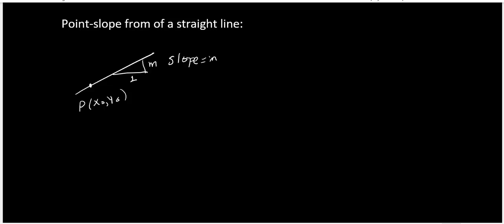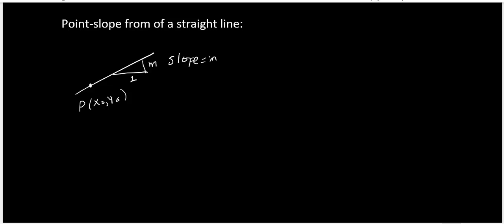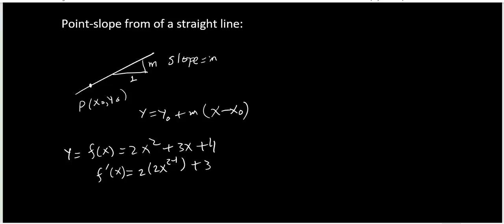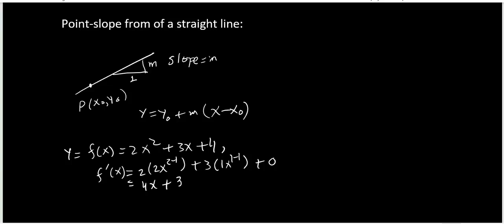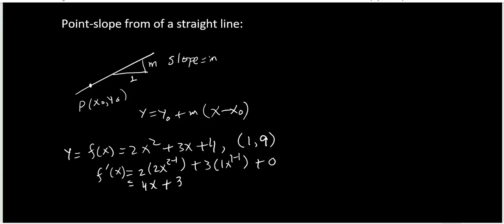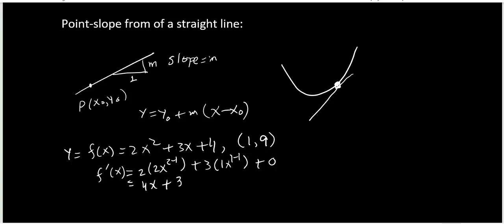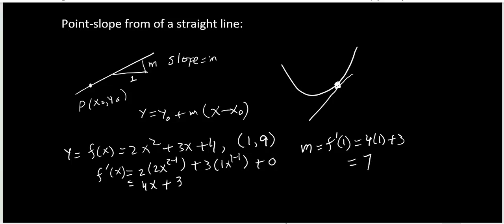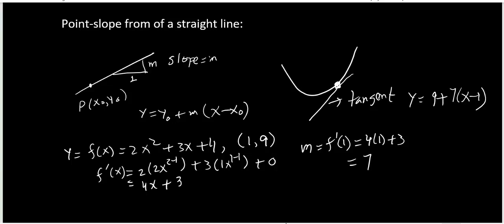Tangentline52124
In this video, you will learn about how to find equation of a tangent line to a given function at a given point using derivative.